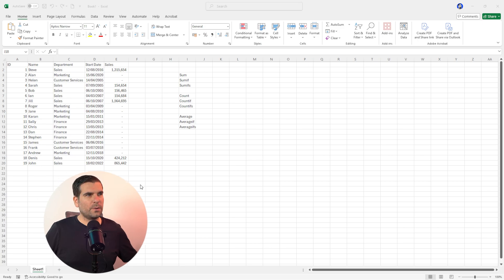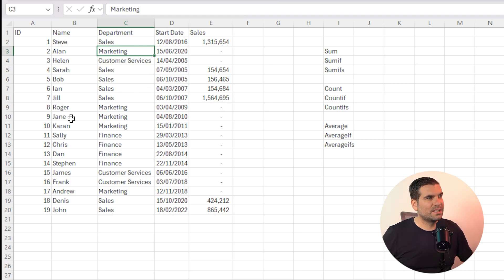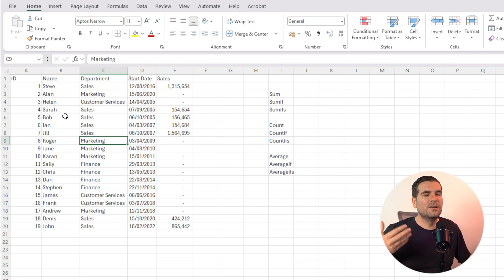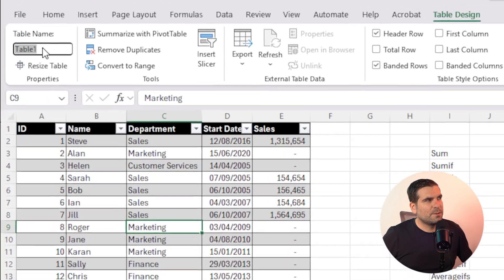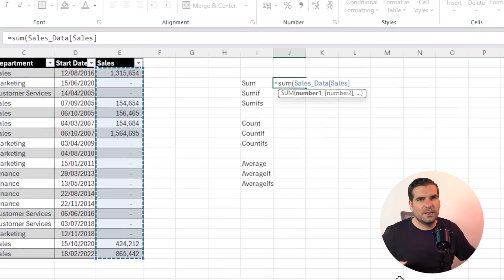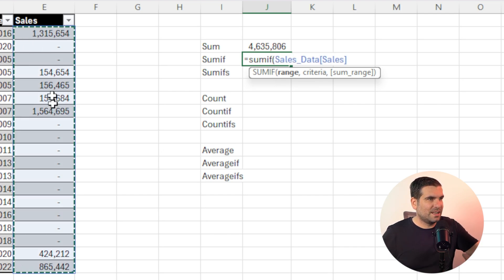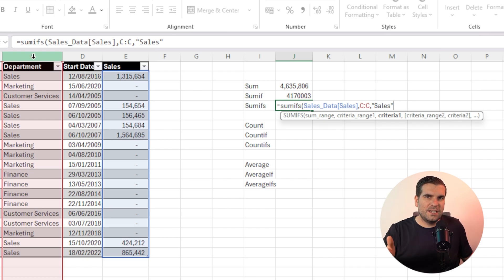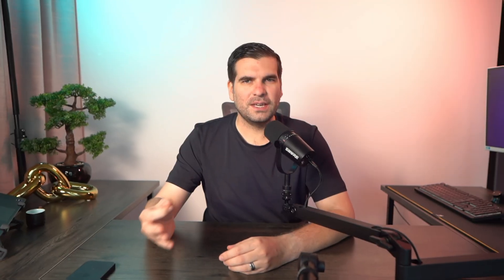Easy Excel Database Setup in MINUTES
Stop treating your spreadsheet like a cluttered list—turn it into a powerhouse table in seconds. Today's walkthrough shows you how to convert raw rows into a structured Excel table with Format as Table, avoid the hidden pitfalls of blank rows, and instantly style your data without the tedious manual selection. Learn why one click inside the dataset is all it takes for Excel to detect boundaries and unlock that contextual Table Design ribbon.

Once the table’s named, watch the narrator harness SUM, SUMIF and SUMIFS to deliver a live 4.6-million sales total, debug a common criteria error, and reveal how table names let you write formulas from any sheet—no scrolling required. Ready to make data smarter?

Let’s connect!

Timestamps
00:00 Create a database table in Excel
00:20 Why gaps break your table
00:45 One-click Format as Table trick
01:26 Pick a style & auto-detect data
02:50 Confirm headers for clean setup
03:38 Reveal hidden Table Design ribbon
03:58 Rename table for easy formulas
04:35 Connect tables to Power BI & Automate
05:14 SUM entire sales column instantly
06:23 SUMIF over 200k example
07:00 SUMIFS with department filter
08:01 Debugging a N/A criteria error
08:26 Apply logic to COUNT & AVERAGE
09:10 Final tips & next steps